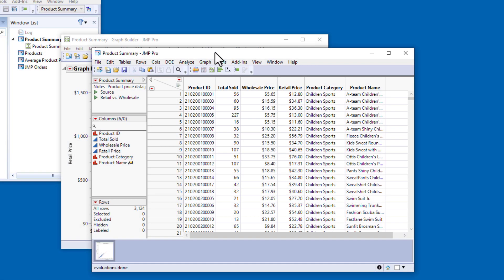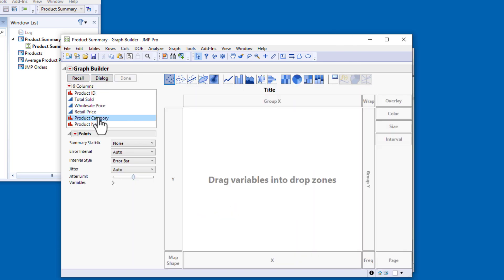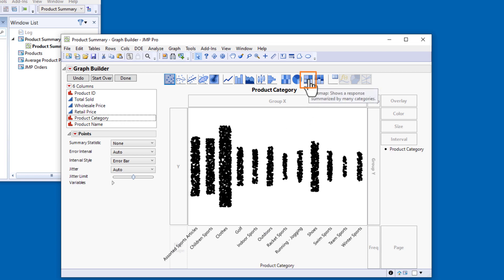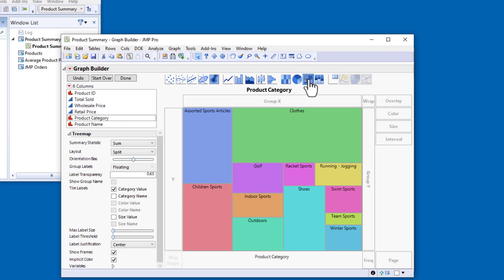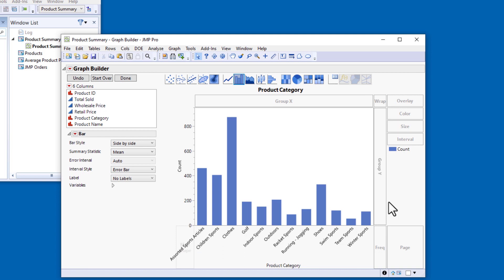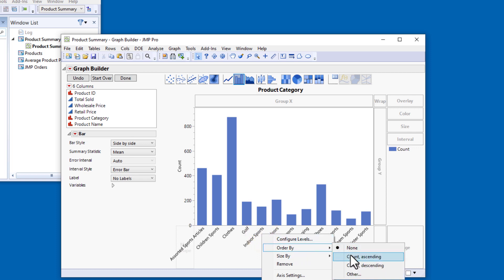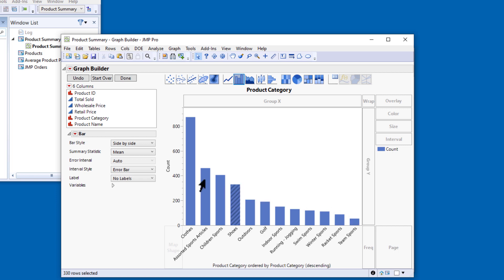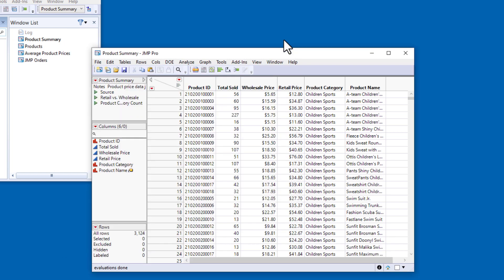Creating an Ordered Bar Chart with Graph Builder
With Graph Builder, you can interactively drag variables to areas of the graph and then automatically display a graph of the analysis results. You can change the type of graph from icons at top of the graph or by right-clicking to bring up a menu of options. Right-clicking on many areas of the graphs brings up context-related options. For example, from the X-Axis, choose Order By, Count, Descending.  When you are done with the graph,

Take the online self-paced course integrating all the videos with optional practice exercises and quizzes